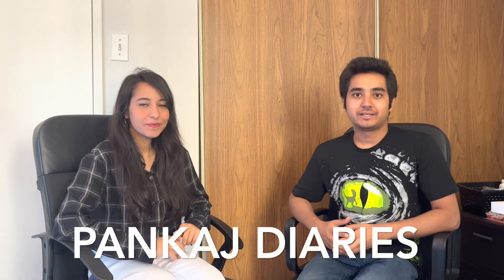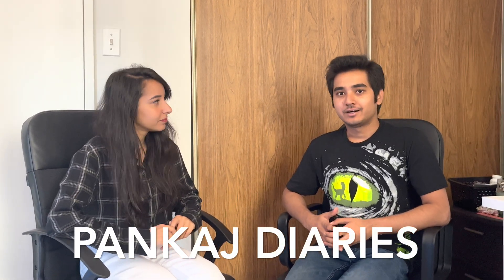MENG ENGINEERING MANAGEMENT || UNIVERSITY OF OTTAWA || INTERNATIONAL STUDENT || CANADA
Hello,

In this video I have discussed on the topic of MEng Engineering Management.

Monika Gwalani has clearly explained most of the contents on the topic.

If you have any doubts or questions, please do mention it in the comments section.